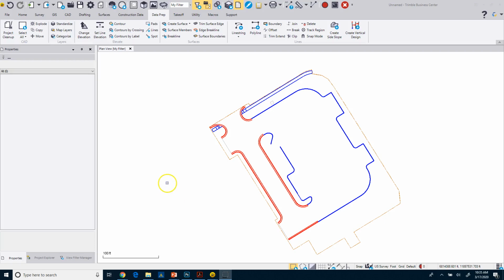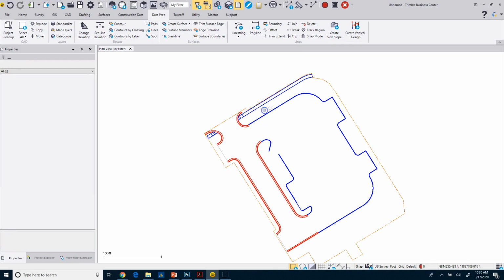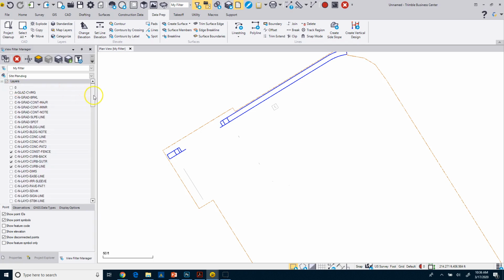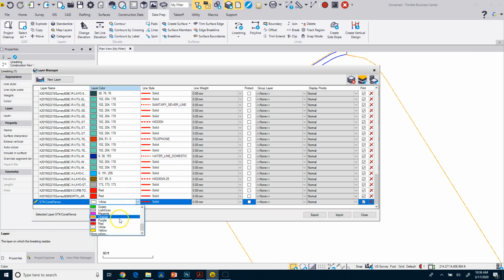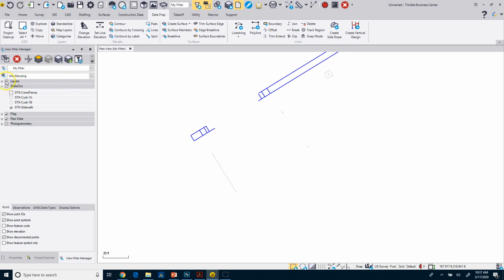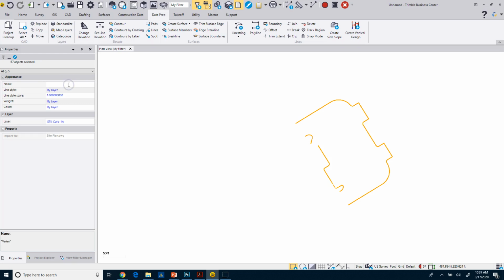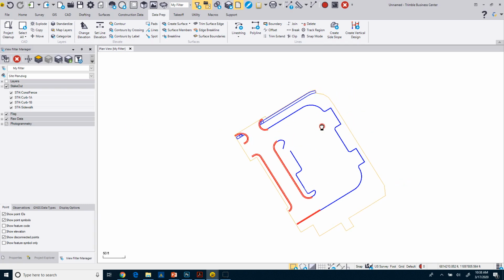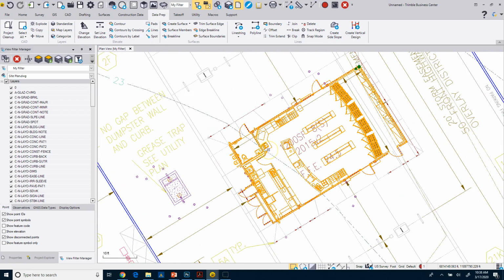TBC Site Data Prep and Modeling - Naming Objects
The speaker is instructing on the importance of naming objects in a construction site planning context, likely using a software tool like SiteWorks or SES. They demonstrate by selecting an unnamed object, which is a construction fence, and naming it accordingly. The process is repeated for a sidewalk object. The speaker then navigates to the view filter manager to adjust layers, turning off curbing and adding the construction fence to a stakeout group layer, which should have been done earlier. A new layer is created for the construction fence and given an orange color. The speaker continues by toggling layers to isolate and name other site features such as different sections of the curb. The process involves selecting objects, assigning names through properties, and managing visibility through the view filter manager. The speaker hints at future tasks, like identifying a dumpster pad or the building, and notes that the building is a block, suggesting that handling this will be covered in a subsequent video.